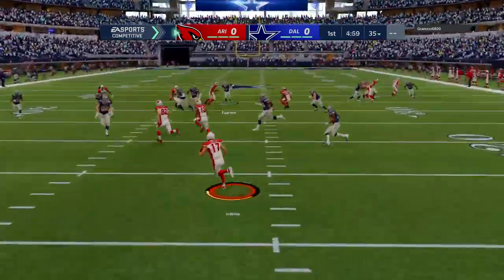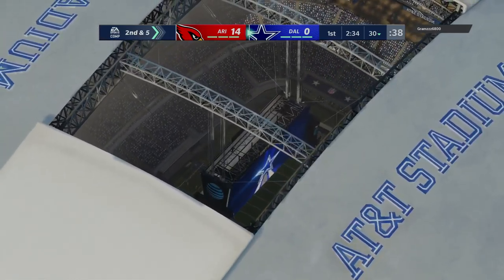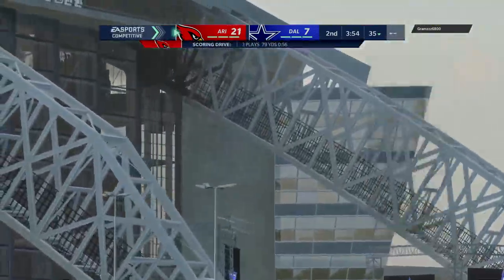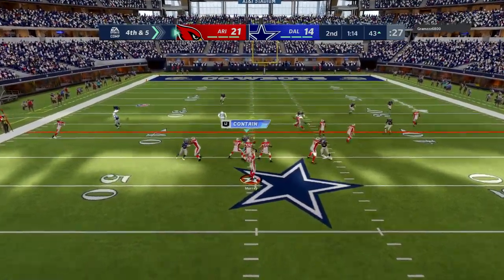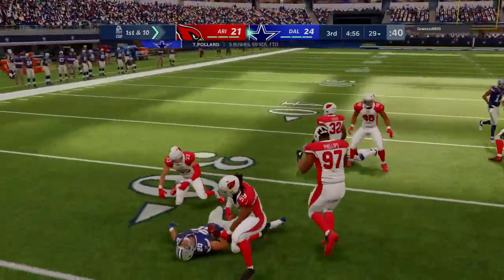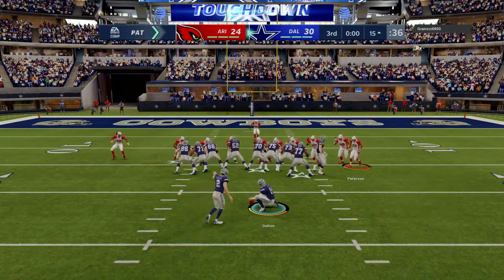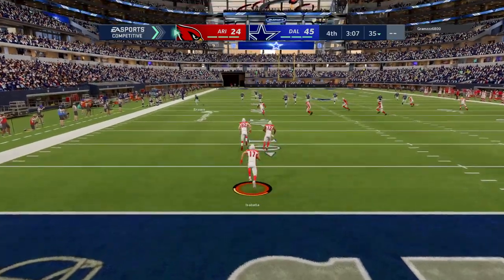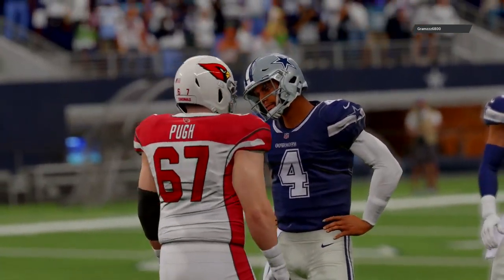Madden NFL 21 Ranked Gameplay No (Commentary)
Cowboys vs Cardinals